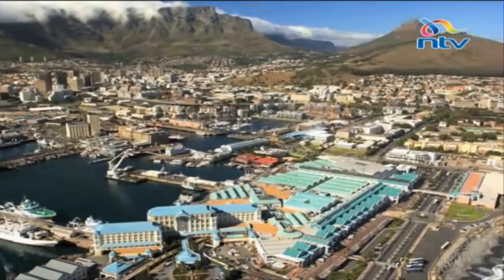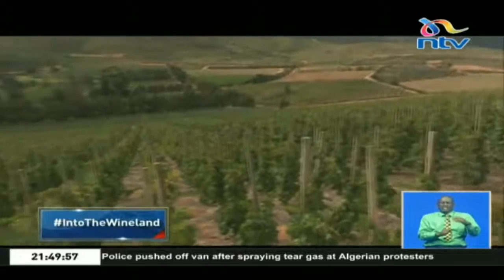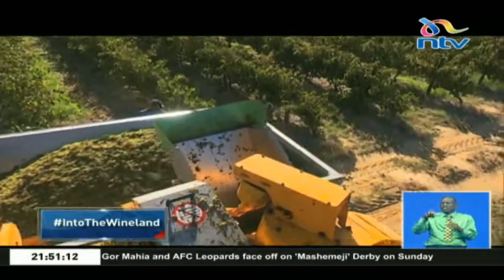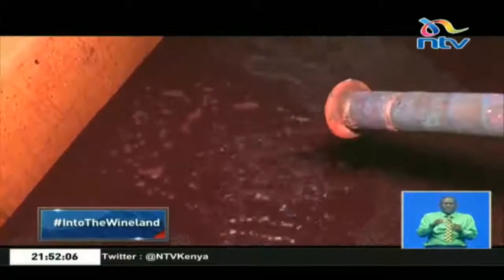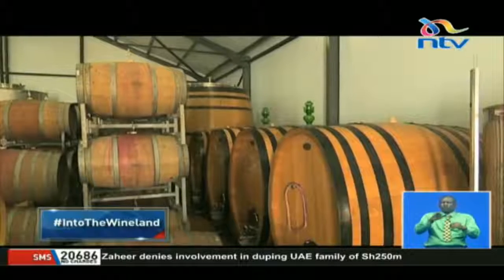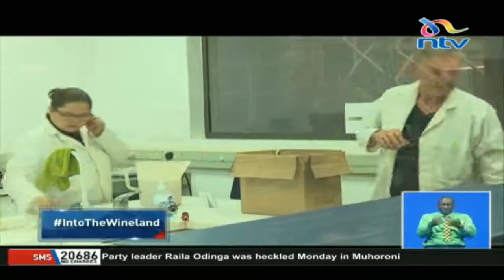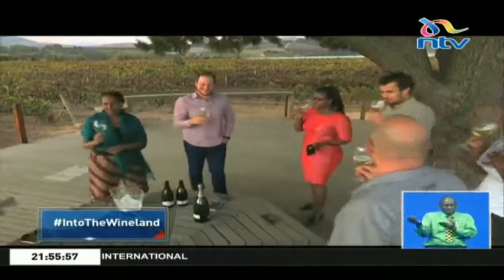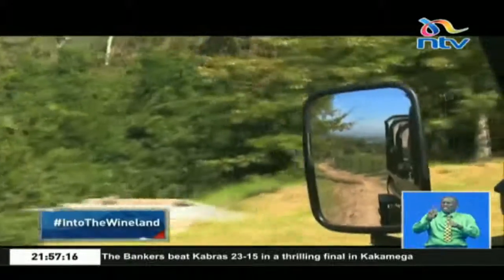Essentials in the art of wine making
South Africa is the 10th producer of wine if the world and Kenya is among their consumers, with their exploring palates...